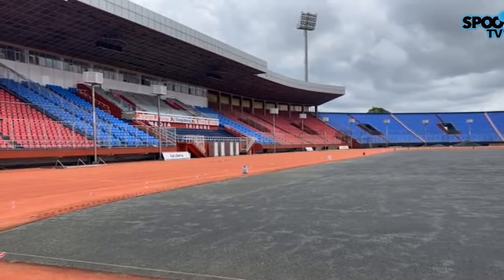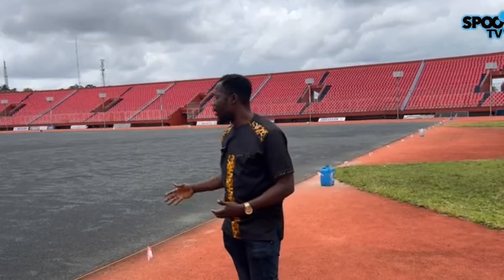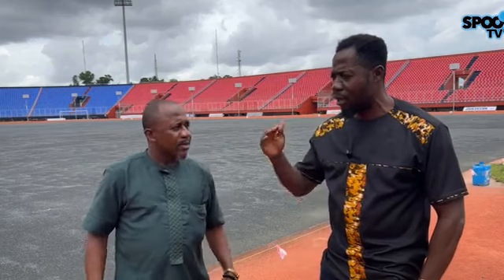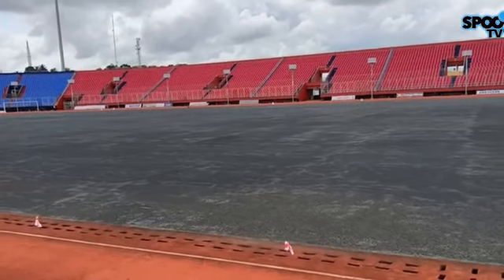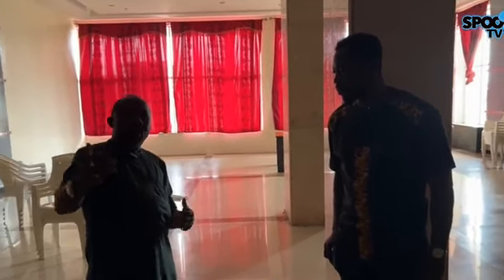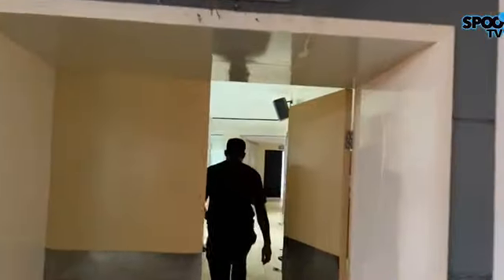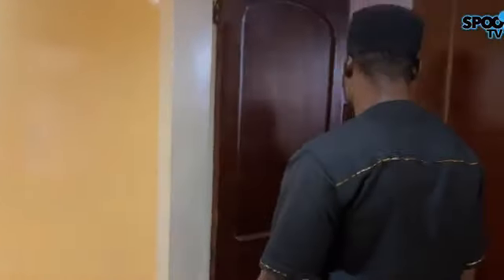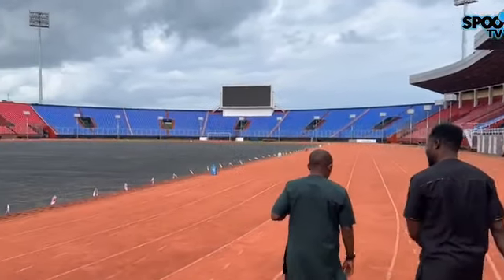Progress made in the renovation of the Samuel Kanyon Doe, SKD Sports Complex in Paynesville.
A report on progress made in the renovation of the Samuel Kanyon Doe, SKD Sports Complex in Paynesville.